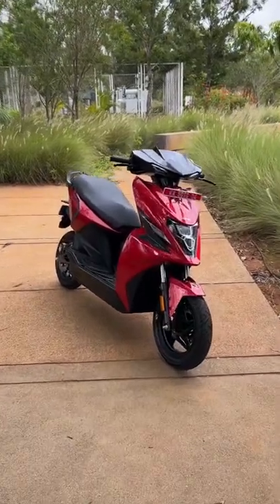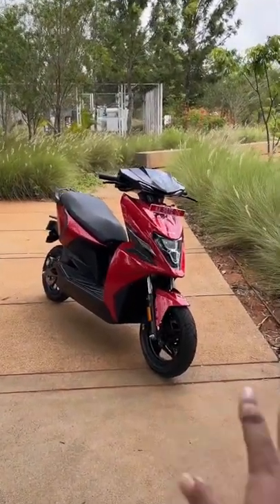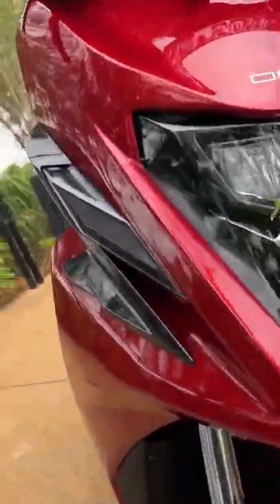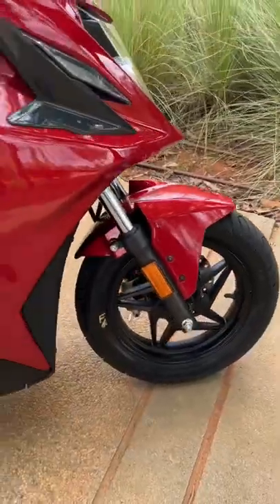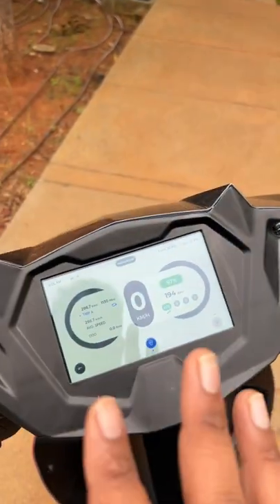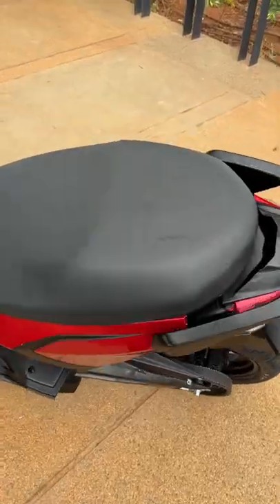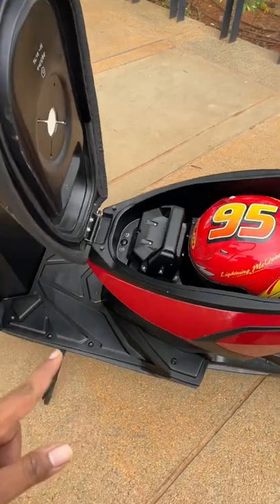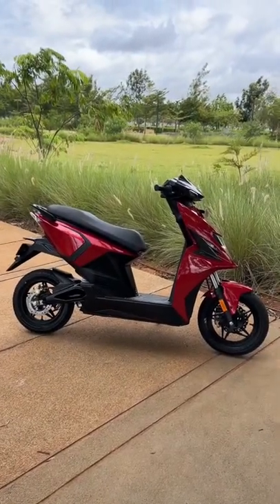Simple Energy One First Impressions! No Opinion